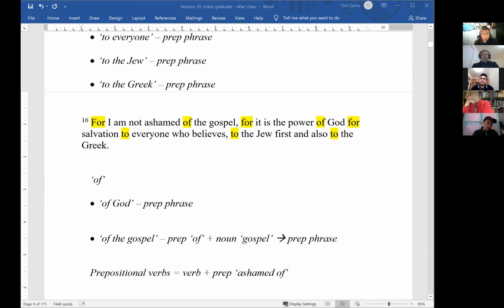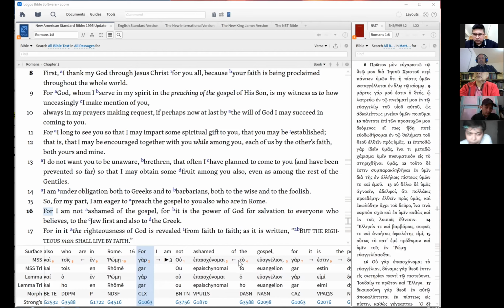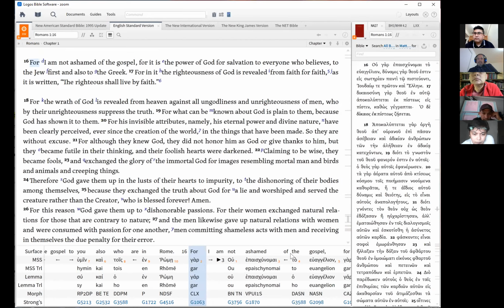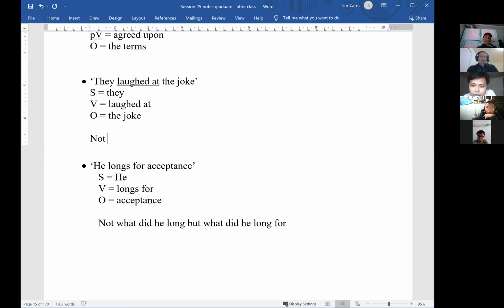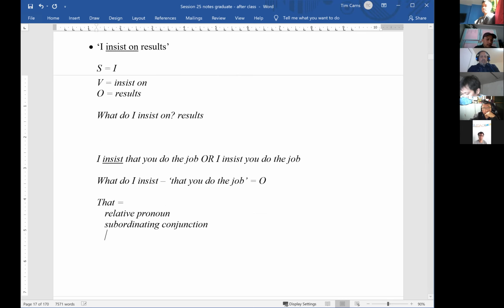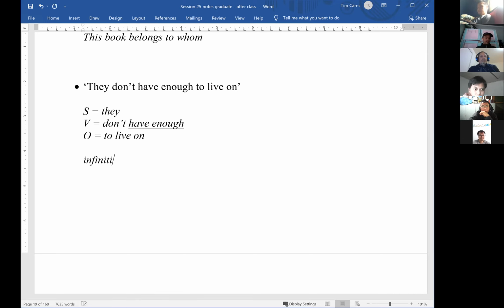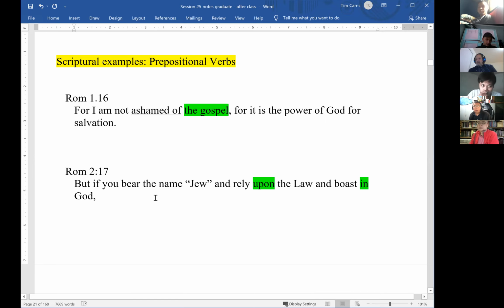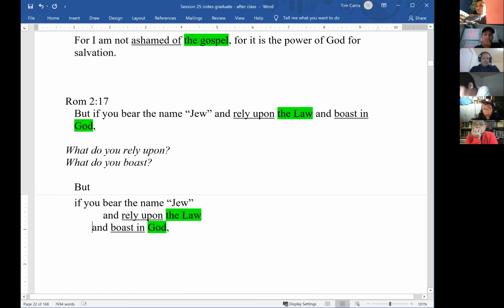TEA Workshop - graduates (session 25b)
part 2 of session 25 on study of poetic genre (prepositional verbs)